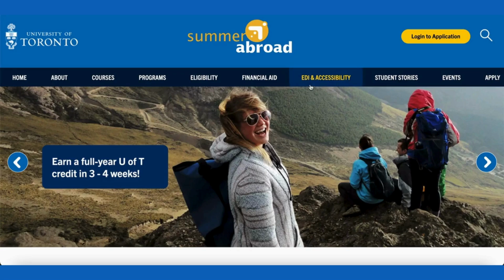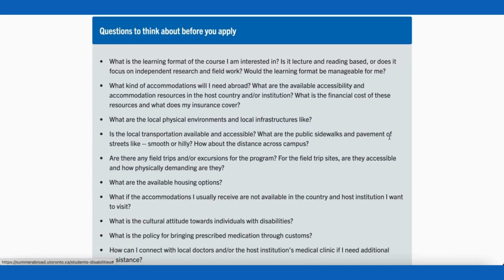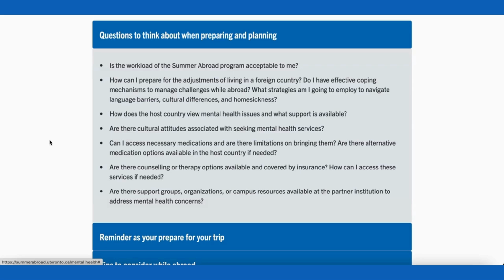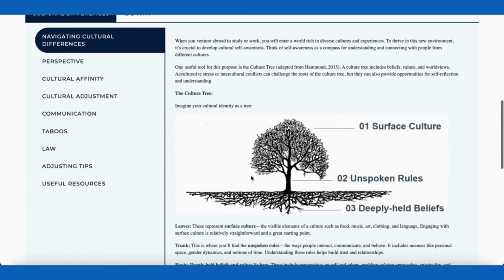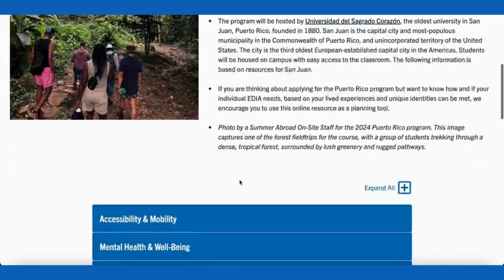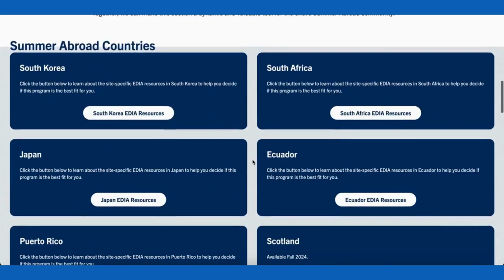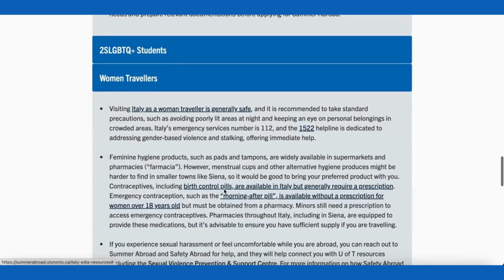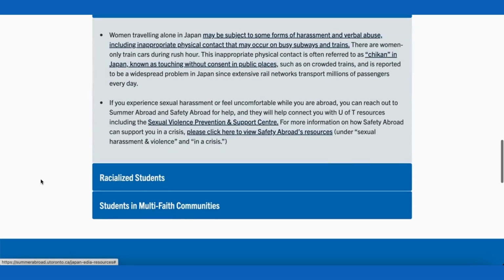How to navigate Equity, Diversity, Inclusion, and Accessibility (EDIA) at Summer Abroad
In this video, our Summer Abroad Assistant shows you how to navigate Equity, Diversity, Inclusion, and Accessibility (EDIA) at Summer Abroad. Alina takes you through the website and discusses how to find EDIA resources online, including information that pertains to student communities, site-specific program information, and the Summer Abroad EDIA award.

Check out the other videos in this series:
How to apply for Summer Abroad:    • How to apply for Summer Abroad
How to research your Summer Abroad options:    • How to research your Summer Abroad op...
How to write your Summer Abroad personal statement:    • How to write your Summer Abroad perso...